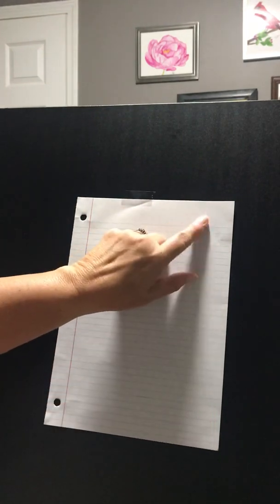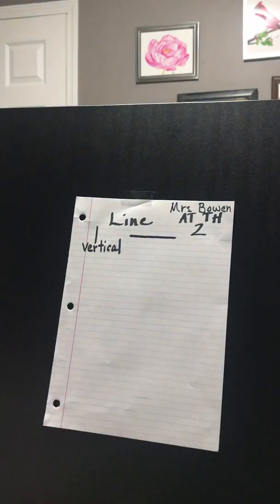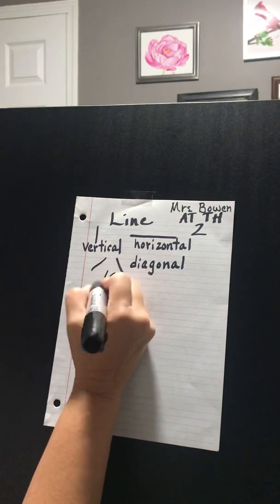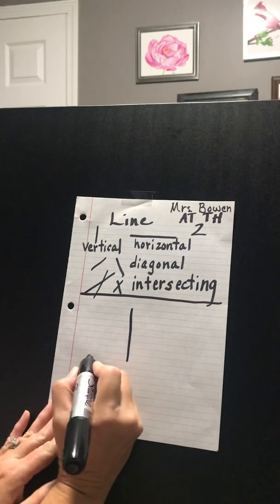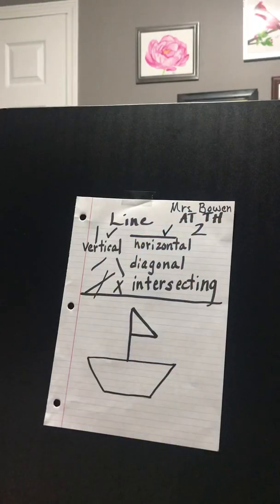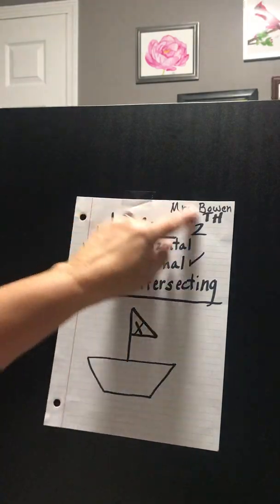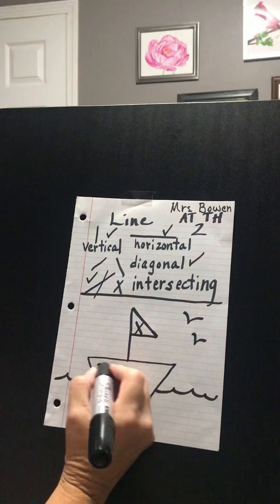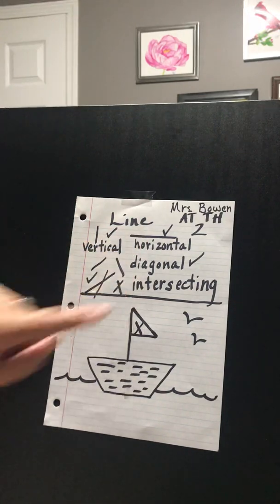2nd Grade Line Lesson Boat